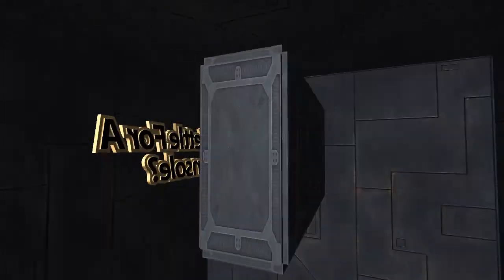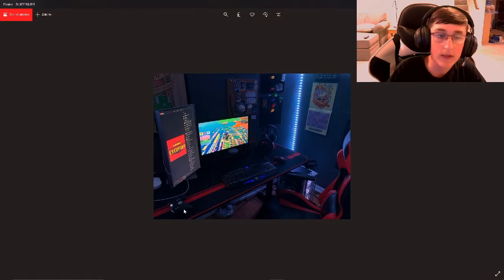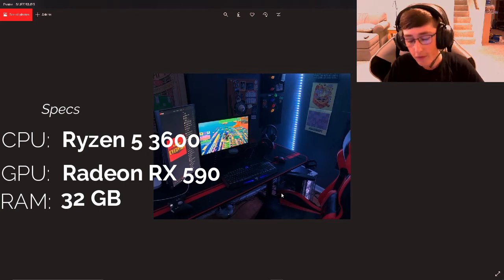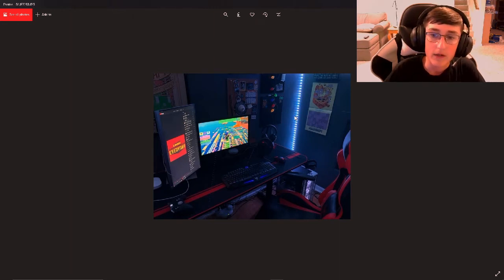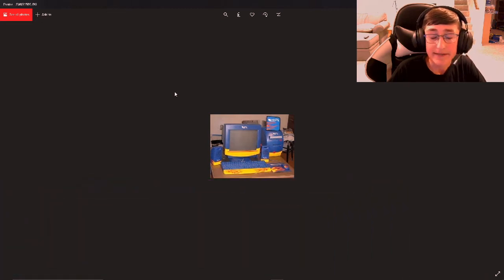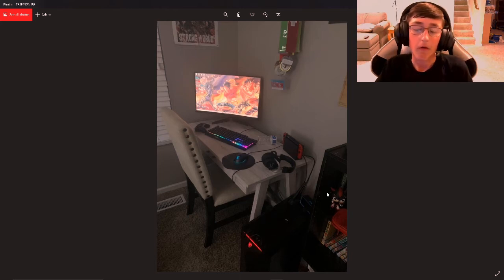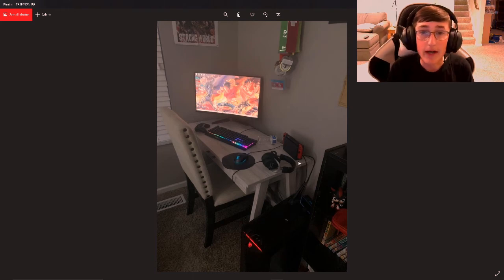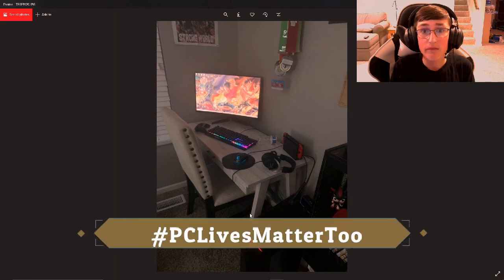Setup Help #1!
In this video, I review and give tips about friends' setups!